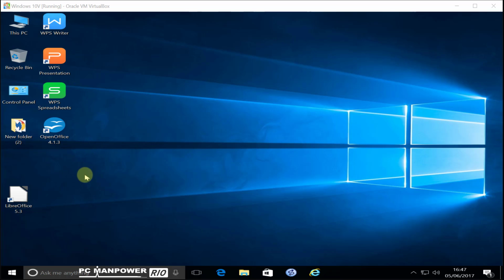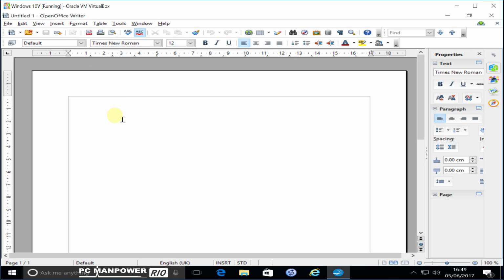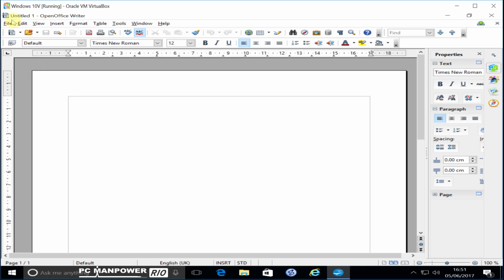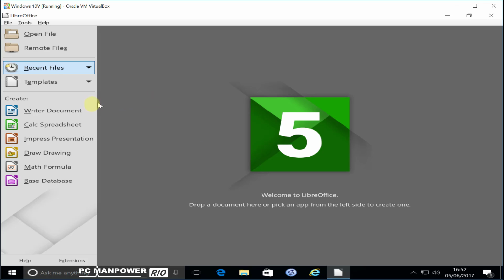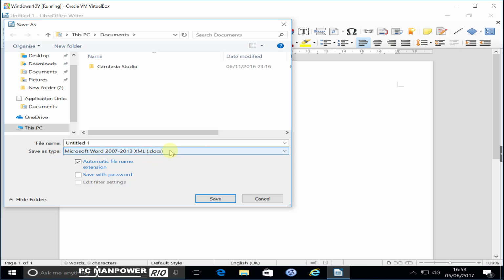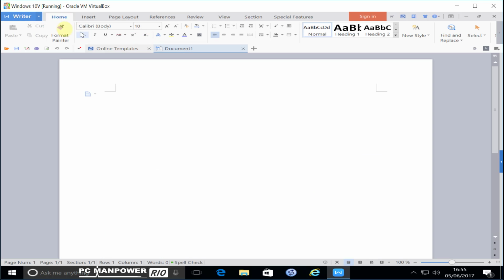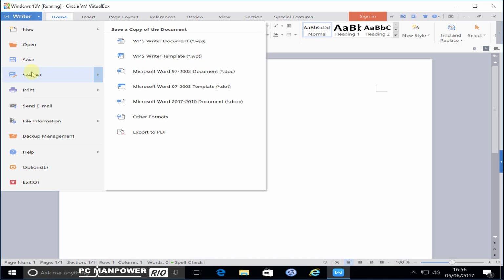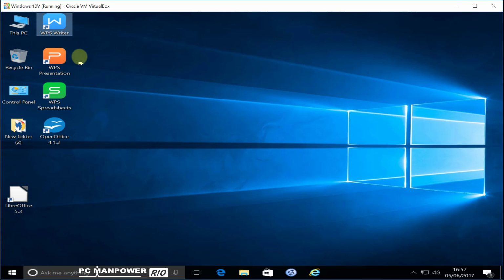Microsoft Office Alternatives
If Office 365 seems too expensive or you you just do not want to use Microsoft, here are 3 alternative you may want to consider - A brief look at the FREE alternatives to Microsoft Office 365